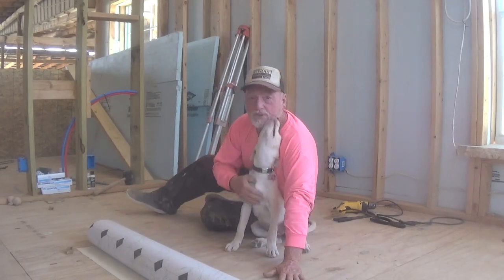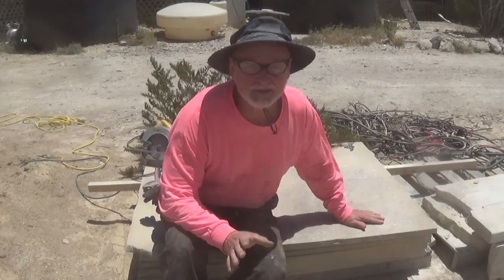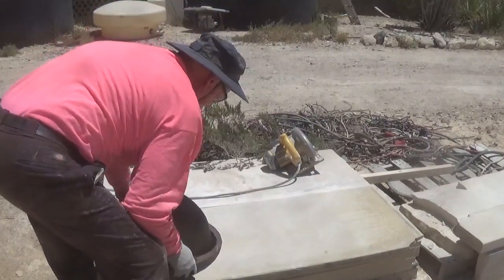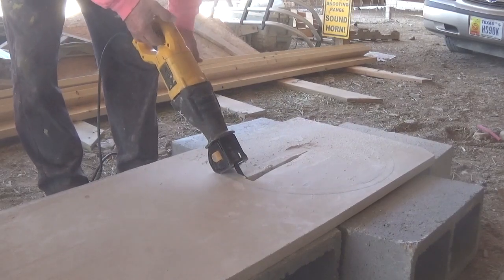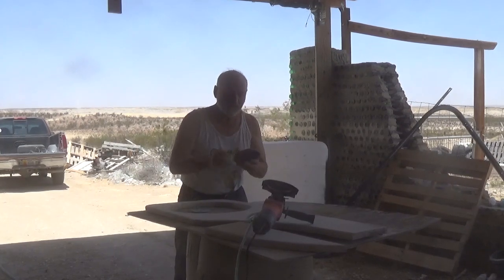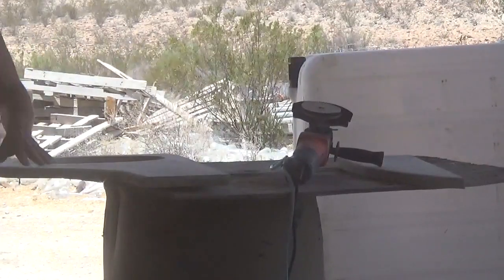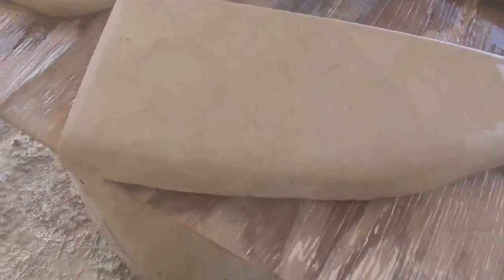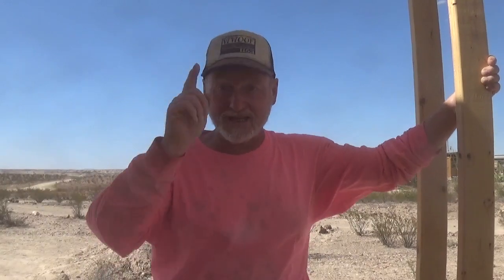Creating A Polished Stone Countertop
Here, I take a rough piece of mocha limestone and turn it into a beautiful countertop for our campground bathhouse. We will cut, polish and install the countertop, step by step so that YOU too can create one for YOUR home!!